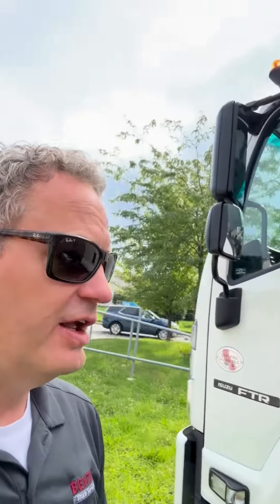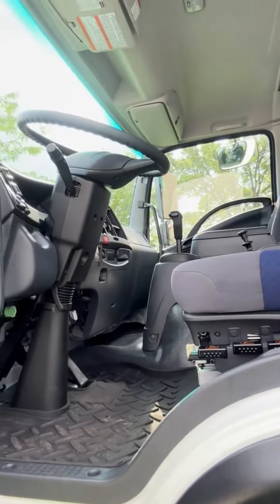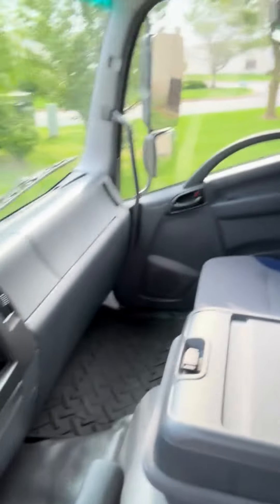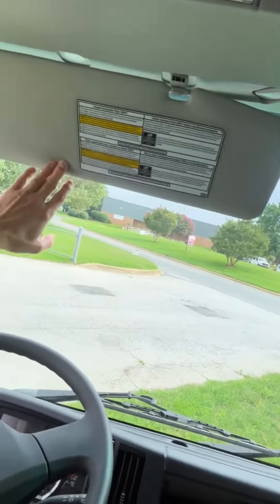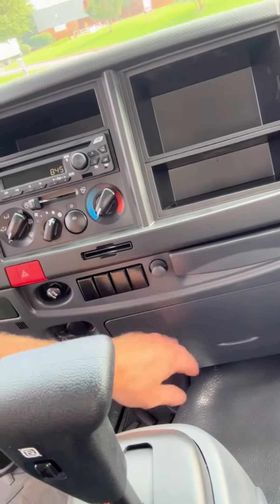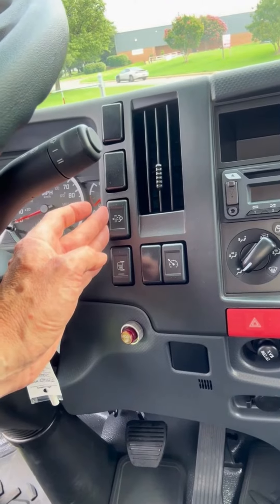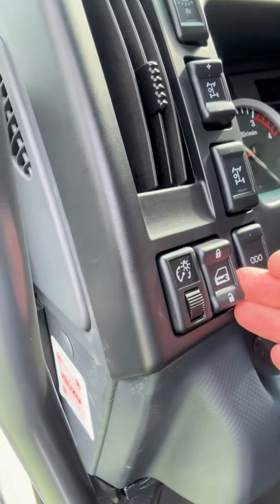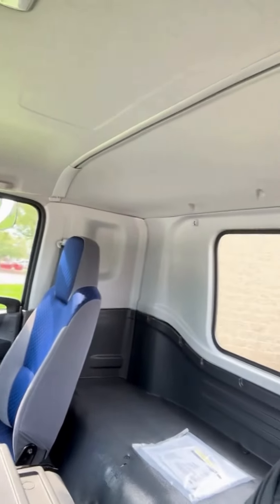2024 Isuzu FTR | Inside The Cab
Take a look at the inside of the @isuzucommercialtruckofamerica FTR Cab. This FTR is equipped with a @cummins engine and @Allison-Transmission.